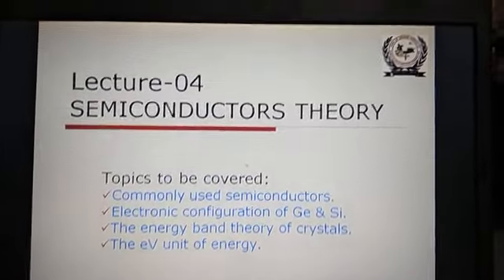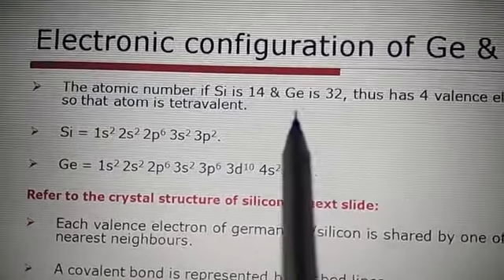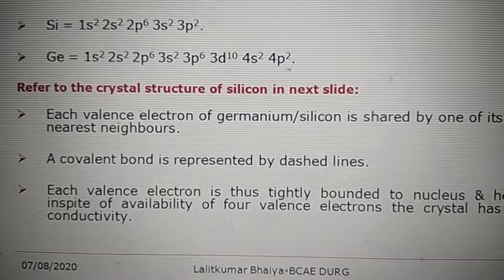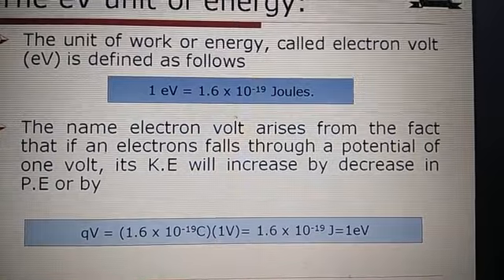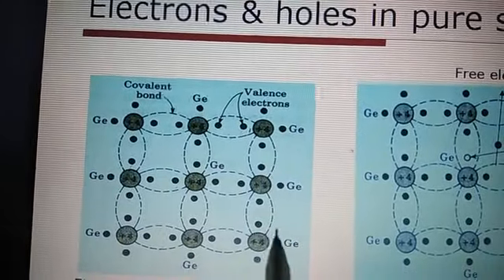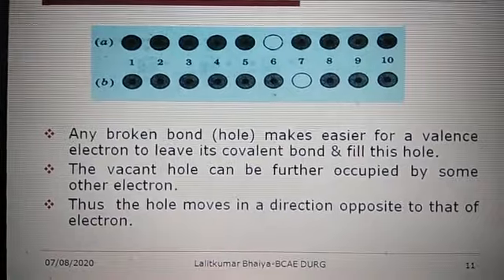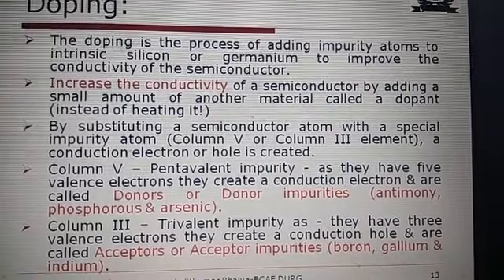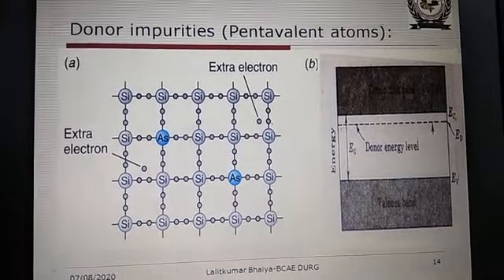AEI 4 Semiconducor1by L P Bhaiya